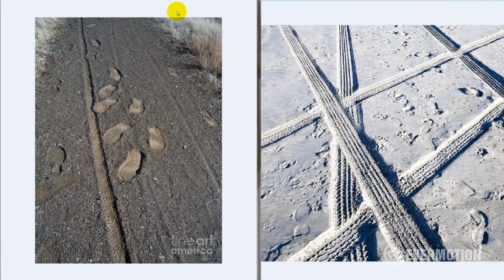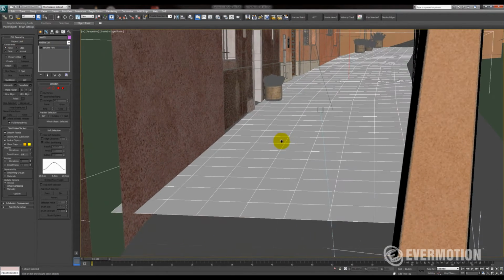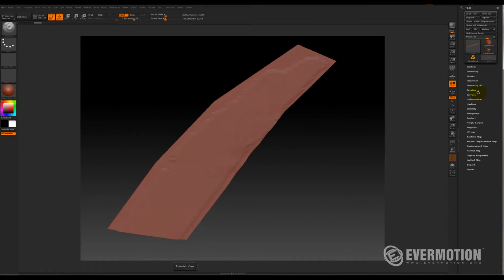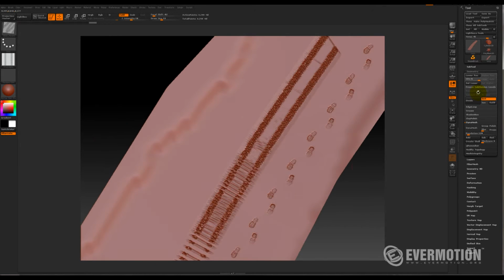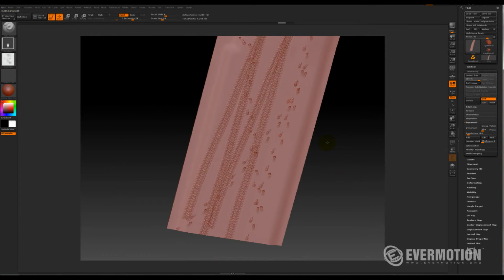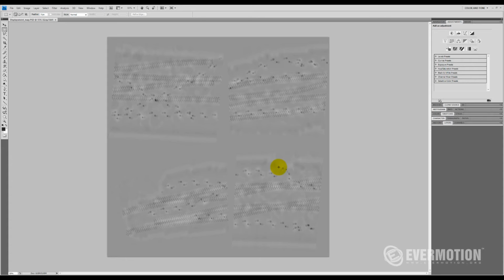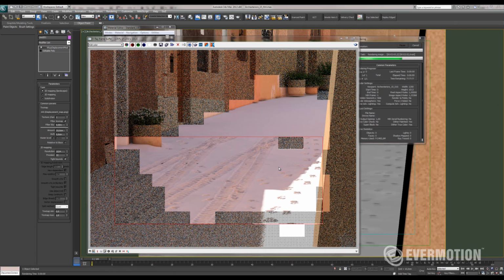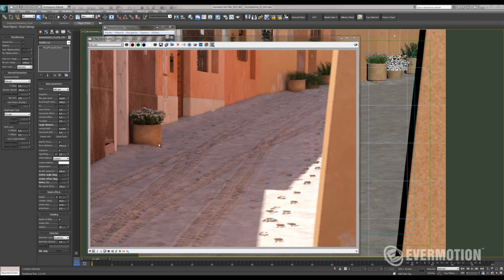Create realistic tyre tracks and footprints in ZBrush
In this tip of the week you will learn how to make nice looking tyre tracks using custom brushes in ZBrush. Feel free to download brushes which are used in this tutorial.